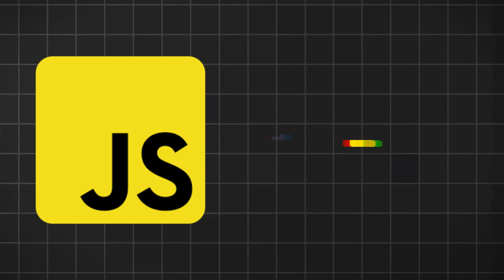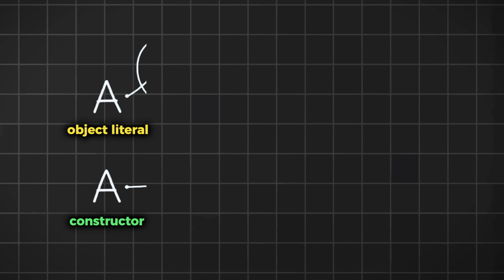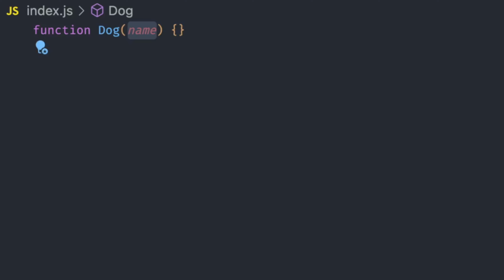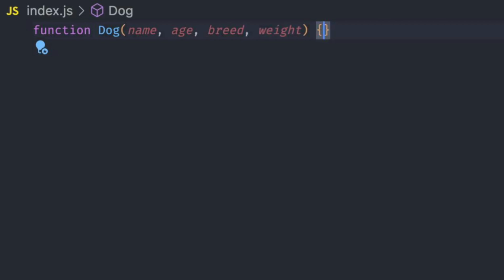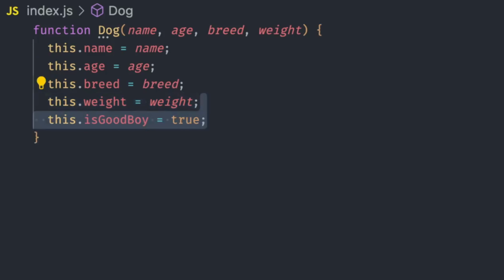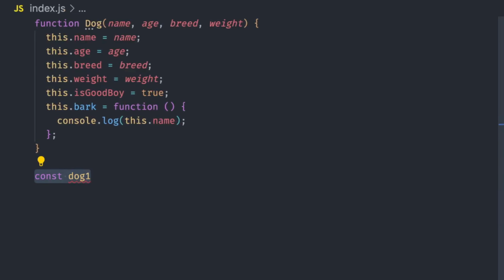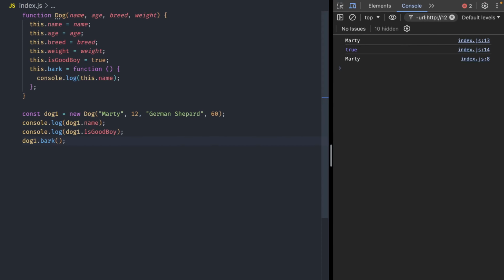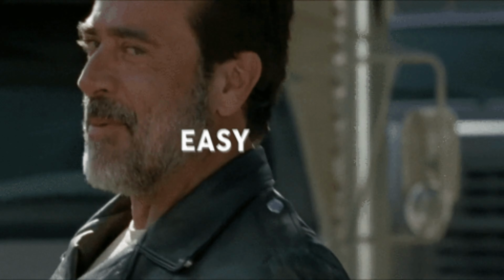JS Object Constructors in 2 Minutes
Master Javascript object constructors in 2 minutes with this simple video!

✅ Quick Concepts outline:
00:00 What is an object constructor
00:05 Why do we need object constructors
00:24 Creating a constructor function
01:21 Using the constructor to make objects
01:59 Outro